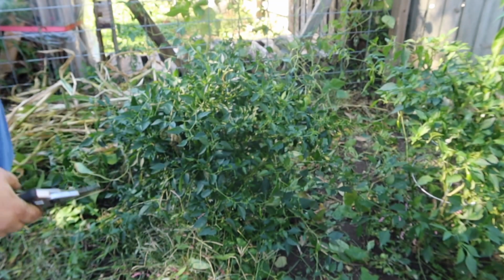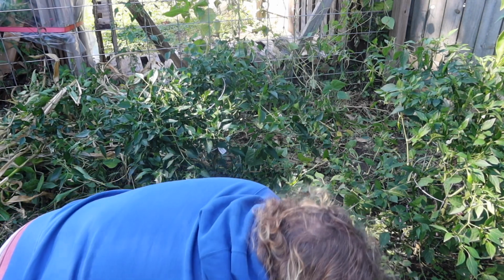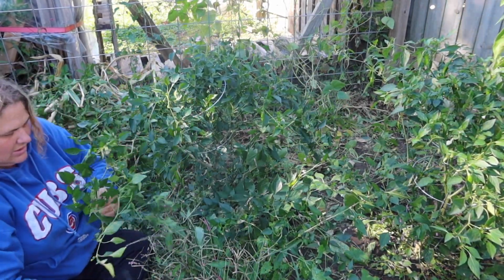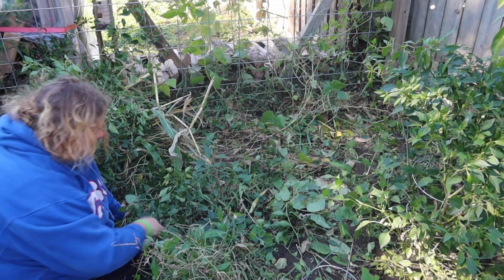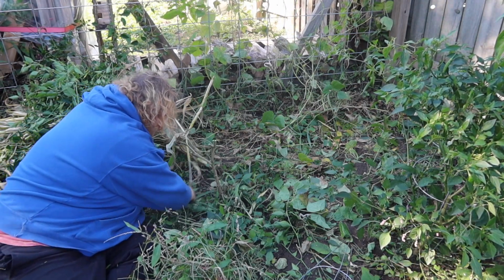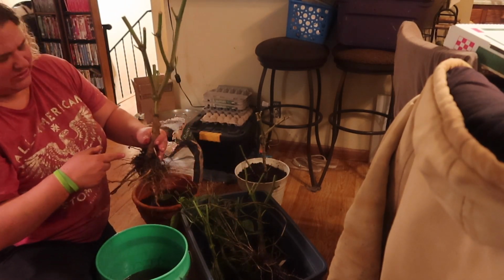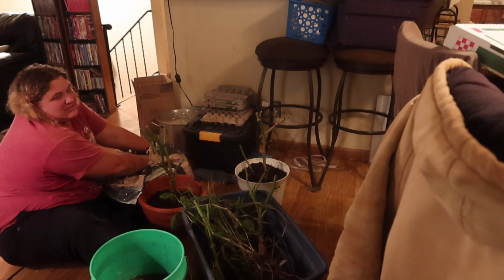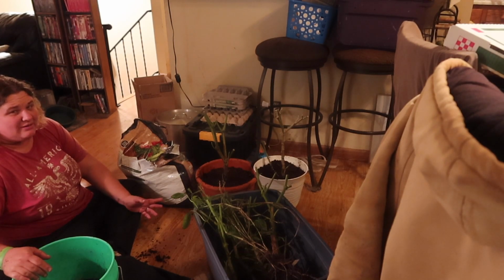Gardening Hacks How to Overwinter Pepper Plants Zone 5b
Come with our family while we partake the adventures of starting up and running our own business, watch while we learn how to make our own soft plastic fishing baits, we will show you how to as well as our triumphs and failures. follow our journey of breeding bearded dragons.This is a family channel full of family and adventure.

We are an average family that loves spending time with family and friends. We have 3 amazing kids that are active in teakwando. We like doing anything outdoors fishing, hiking, riding ATVs, and just getting out to explore. Come join us and be apart of our family.

You can now send us mail. Send us letter, pictures, drawing, etc, and well put you on a fan mail unboxing video. Make sure to address it to one of us (i.e. Mike Rowe, Krystal Rowe) and send it to:
Griffith, IN 46319